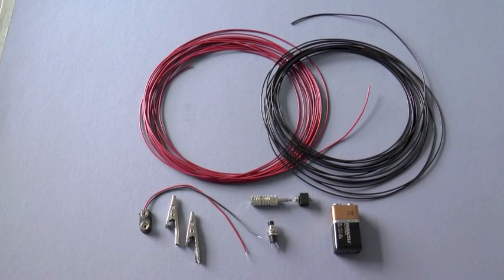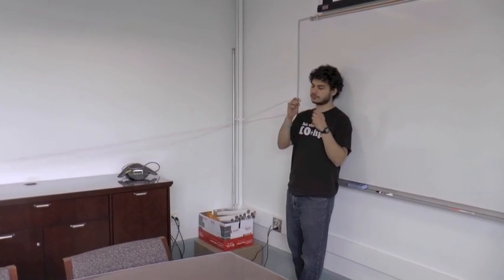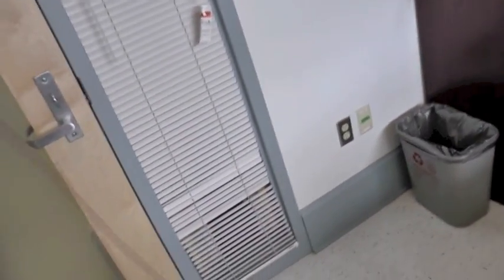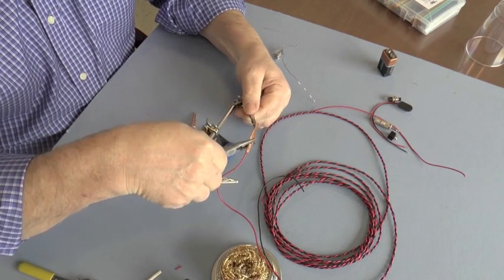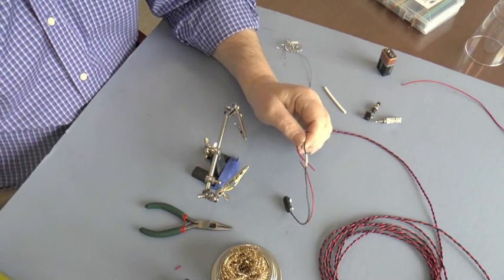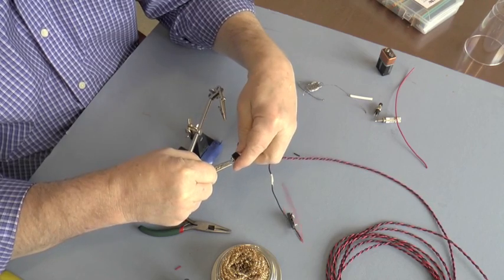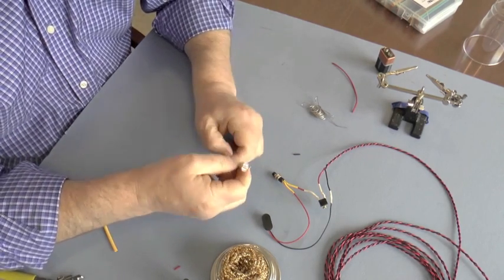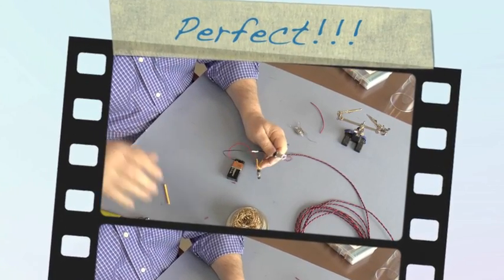How to make an electronic rocket engine igniter